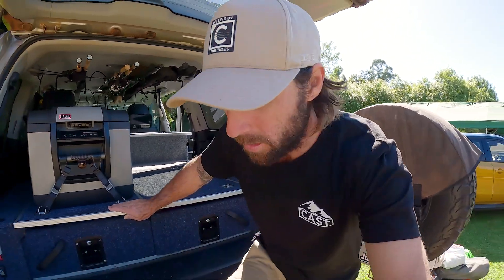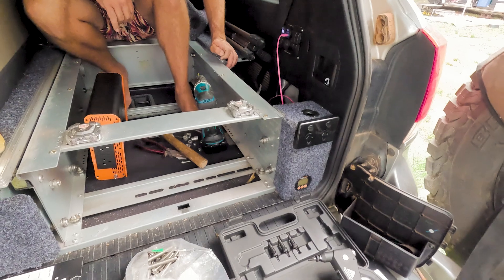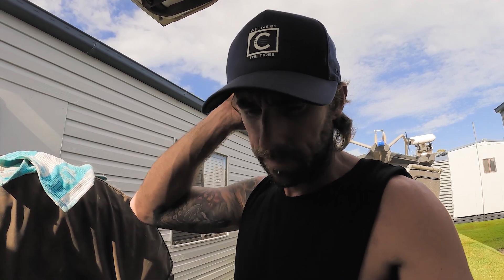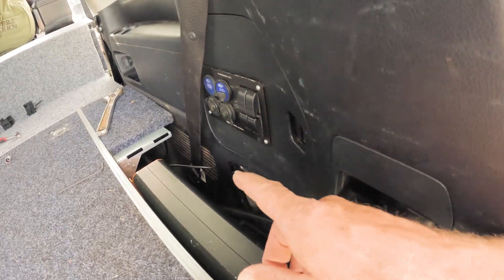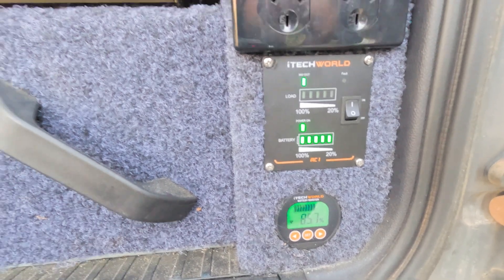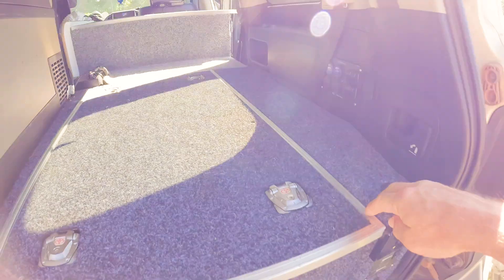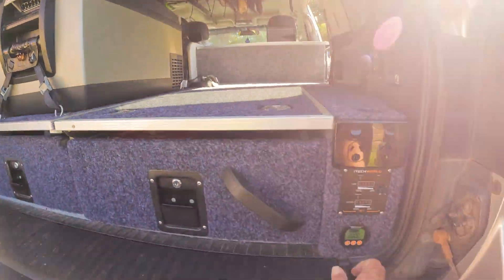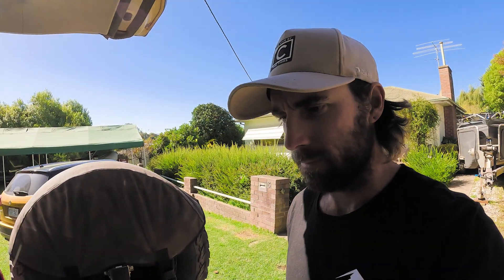How to Install a 12v Lithium System on the Road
In this video, we'll show you how we installed a 12v lithium system on the road. This system allows us to power our campsite and our tools while on the road, saving us money and making our travels more enjoyable.

If you're planning on travelling or camping in the future, be sure to check out this DIY video guide on how to install a 12v lithium system. This system will allow you to power your devices and gear while on the road, making your travels much more convenient!